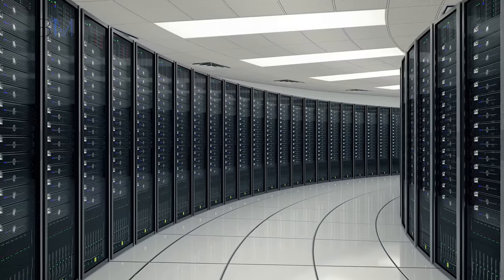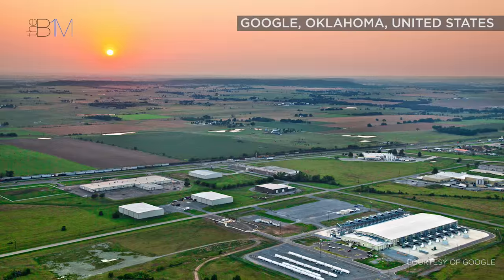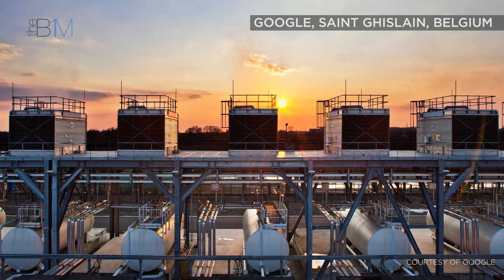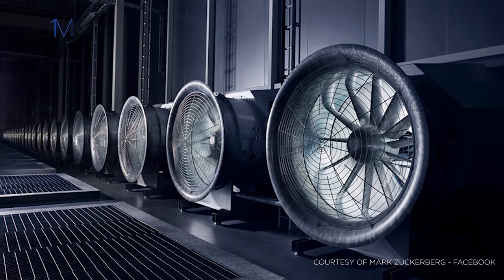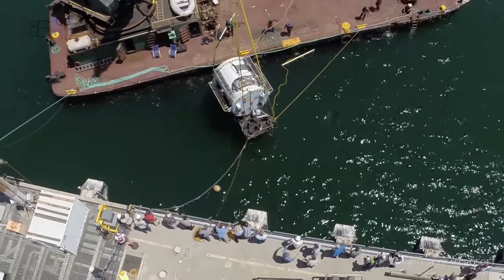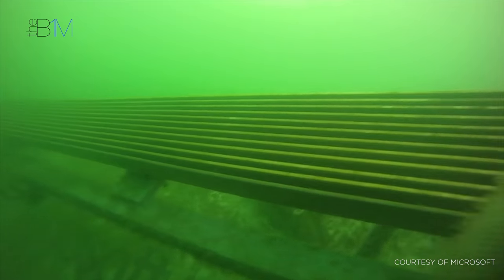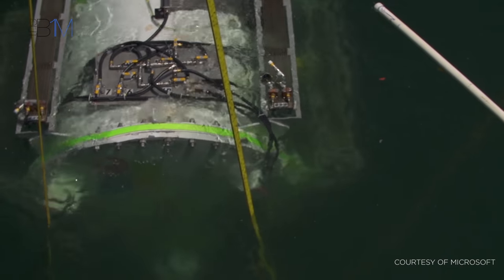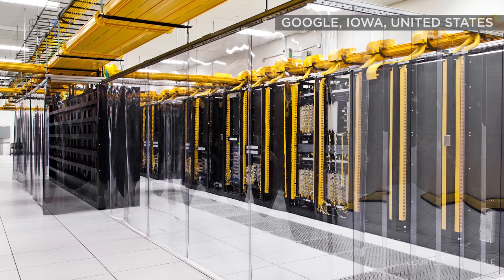How Do You Cool a Data Center? | The B1M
As global internet usage and data generation reaches extreme levels, we look at some of the innovative new approaches to cooling the world’s data centers.

Read the full story on this video, including images and useful

Images courtesy of Facebook Google, Mark Zuckerberg and Microsoft. Footage courtesy of Microsoft.